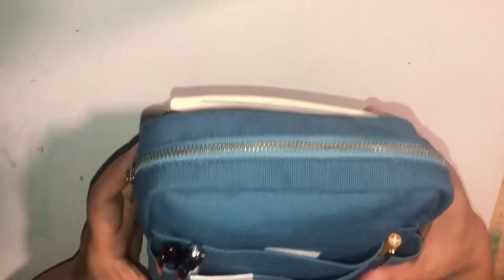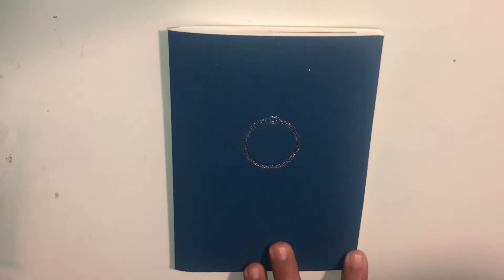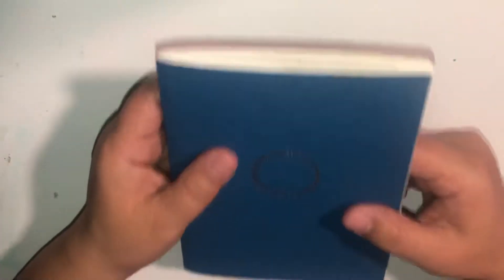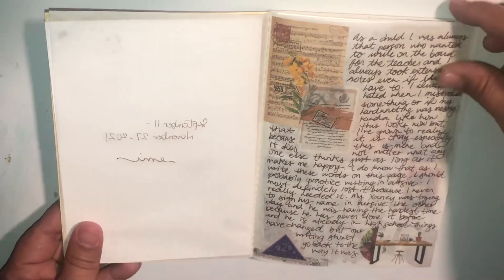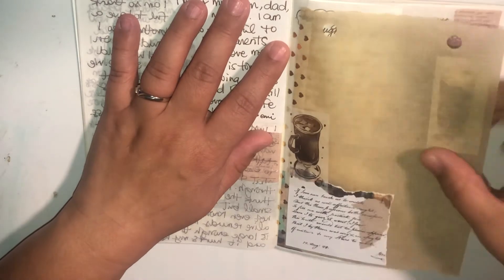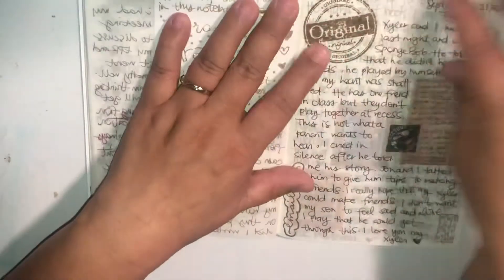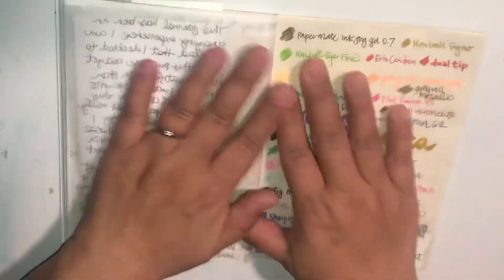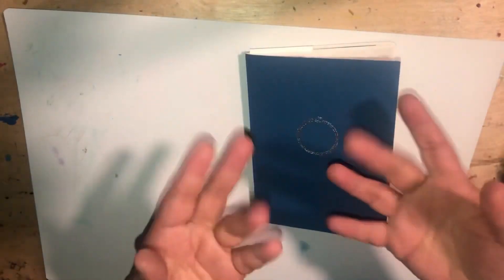Onion Skin Journal Flip Through